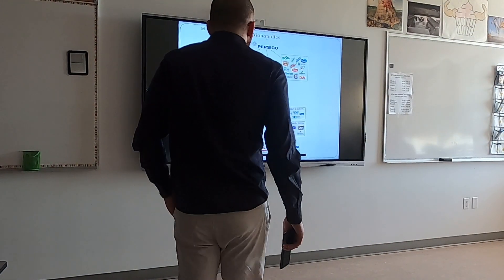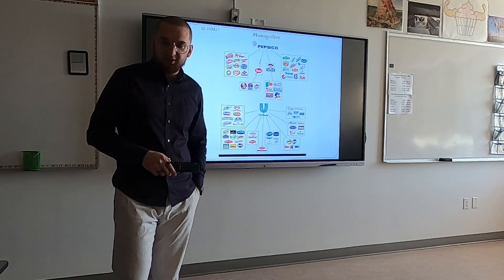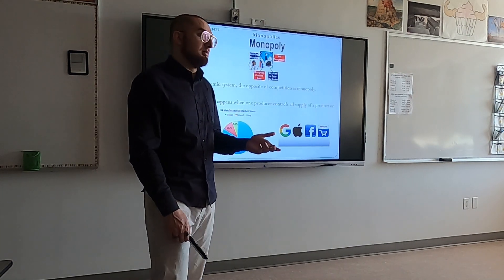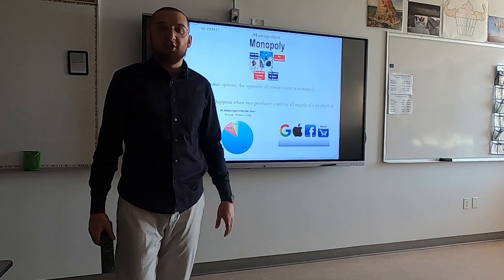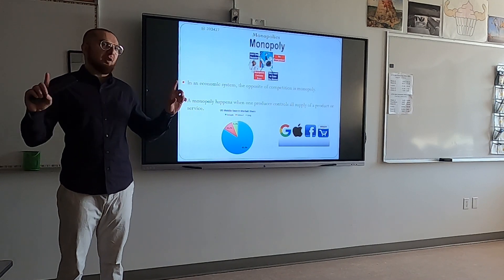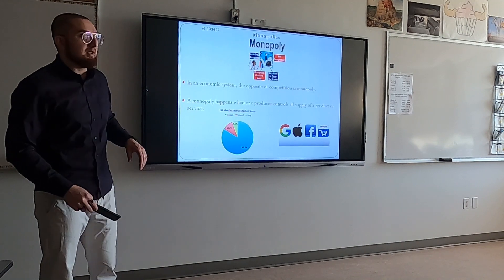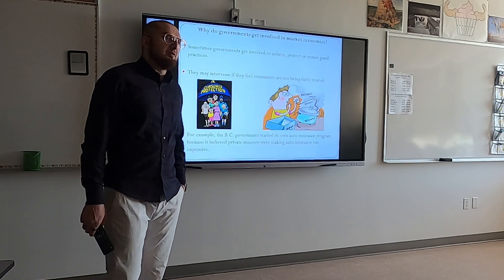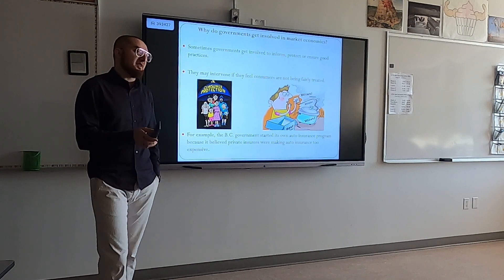G9 CH 6 Fin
Some previous slides were not recorded due to what we were doing the last class.